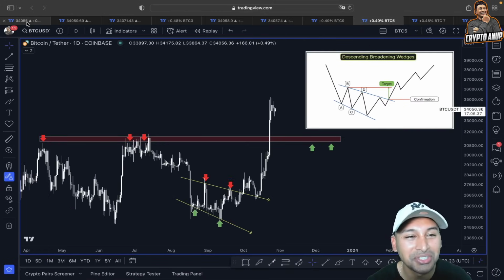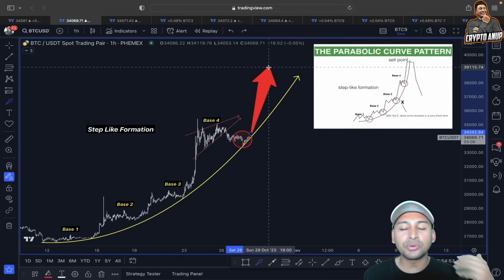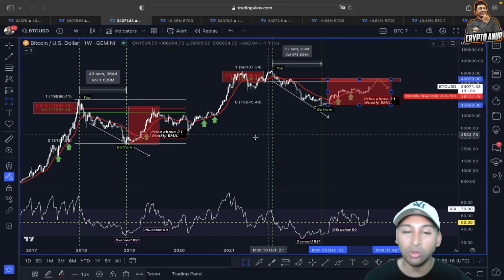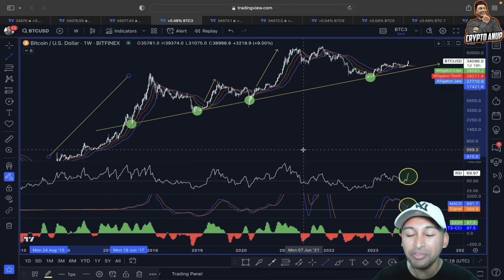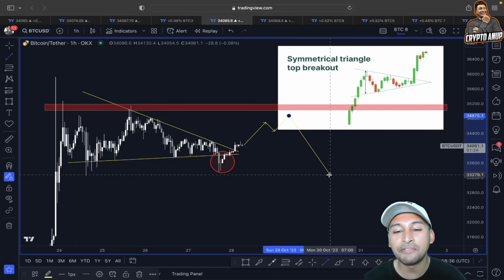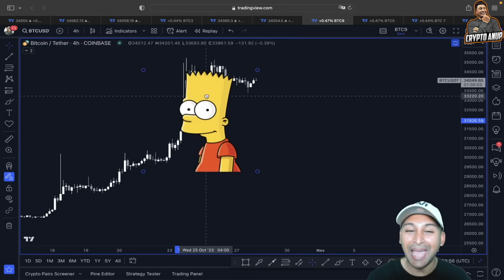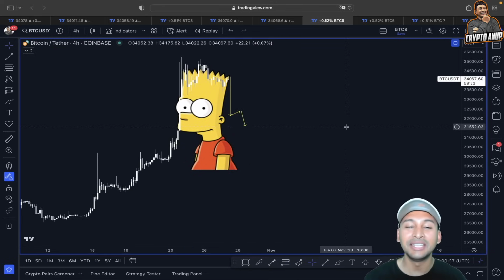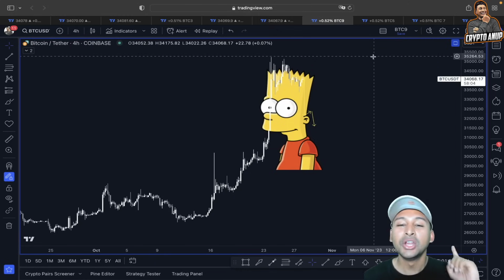⚠️ BITCOIN: 99% WILL GET THIS WRONG!!!!!⚠️ [here's a reason why...!!!!!!]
🔥 Bybit New, limited time Campaigns 🔥
Unlock up to $30,000 in Bonuses, explore Copy Trading, and enjoy a safety net of up to $100 refunded if losses occur!

» How to participate:
👈 [NEW 🥳]
→ Invest a minimum of 100 USDT
→  Receive a 100% Maker Fee cashback
→  Check T&C for Details

⏰ Time Stamps ⏰
00:00 Bitcoin Intro